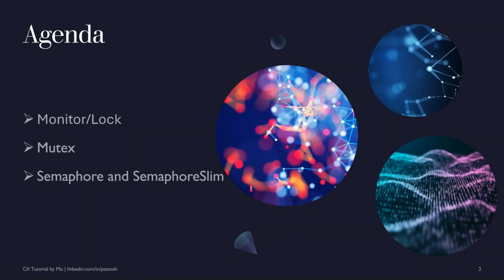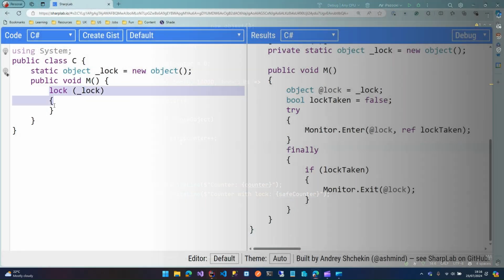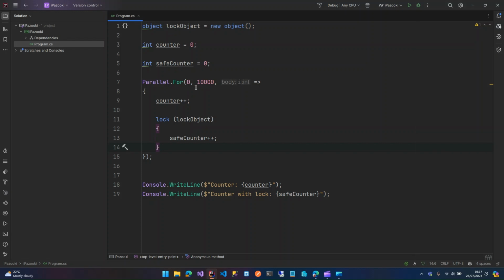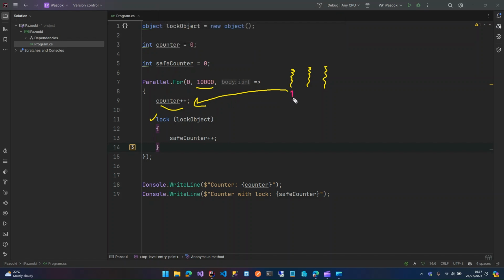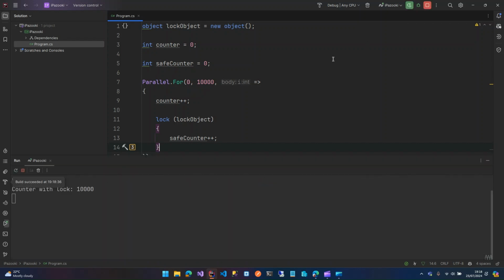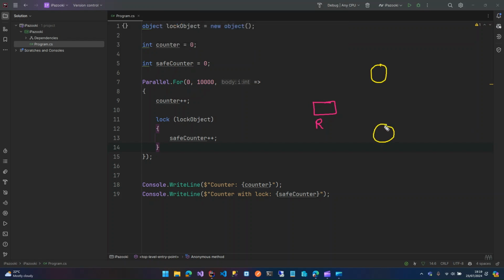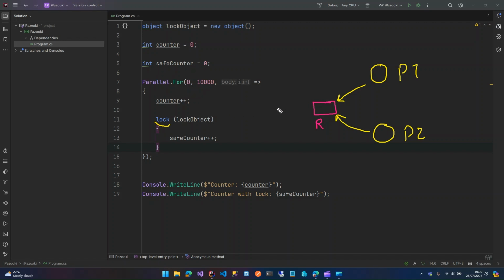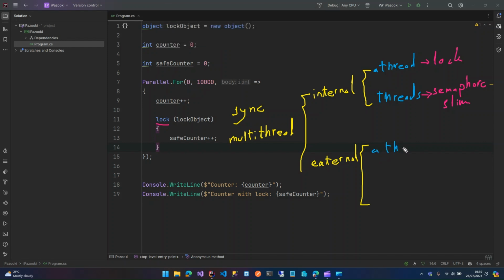Multithreading and Synchronization in C#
In today's video, we're diving deep into essential concepts of multithreading and synchronization in C#. 🌐🚀
Whether you're a seasoned developer or just getting started, this tutorial is packed with insights on using `lock`, `mutex`, `semaphore`, and `semaphoreSlim` to manage concurrent access to resources in your applications. 💻✨

🔹 00:35 - Exploring the `lock` Statement
🔹 00:53 - Understanding *monitor* and *try-finally* block
🔹 02:34 - Synchronization in Multi-threaded Applications
🔹 03:11 - Practical Use Cases for *mutex* and *semaphore*  and *semaphoreSlim*

Feel free to drop your questions and thoughts in the comments below. Let's get a discussion going! 💬👇